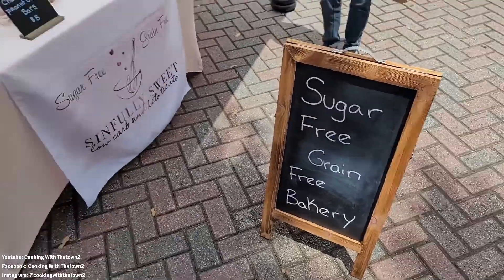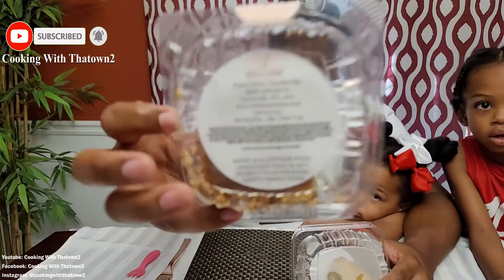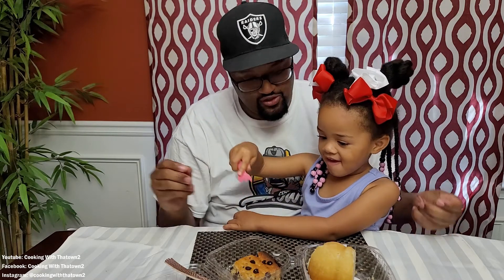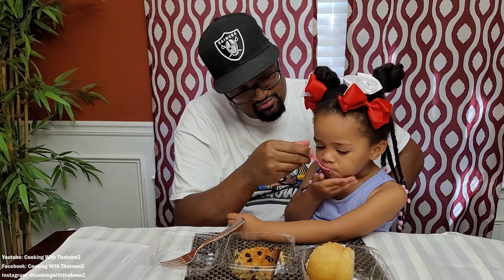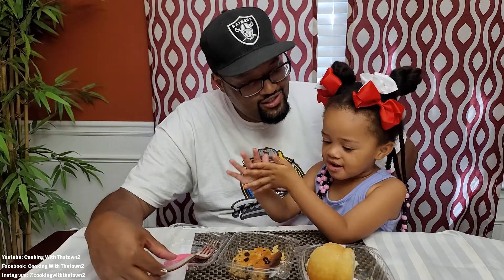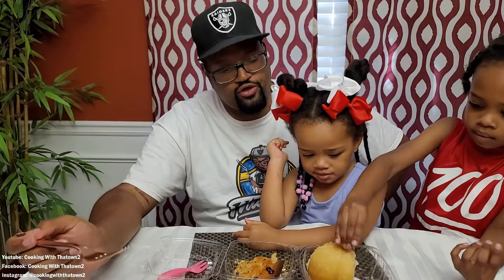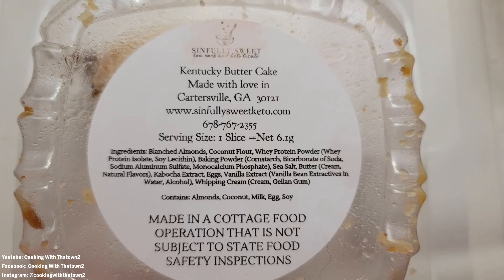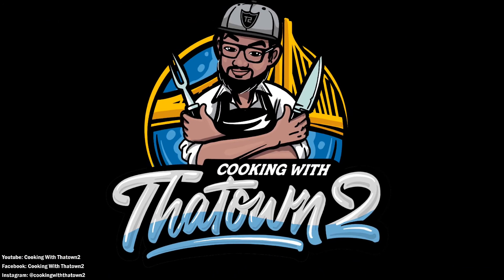Peanut Butter Chocolate Bar and Kentucky Butter Cake | Sinfully Sweet Keto | Cooking With Thatown2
This weekend we visited Smyrna Handmade Market and found Sinfully Sweet Keto Treats and gave a review of some of the delicious items they had available. Peanut Butter Chocolate Bar and Kentucky Butter Cake.